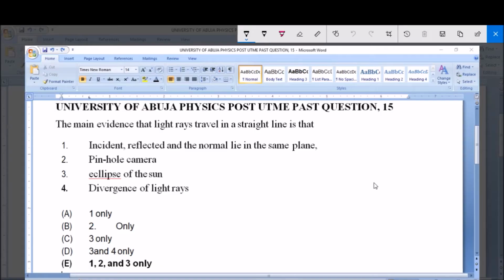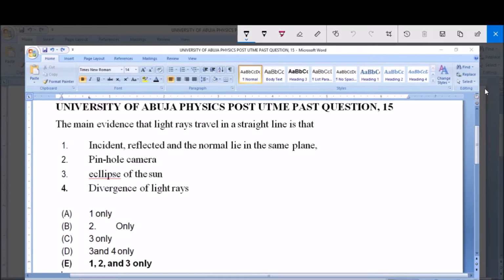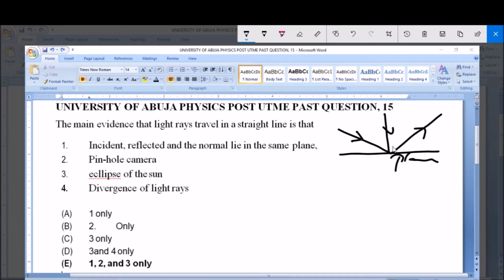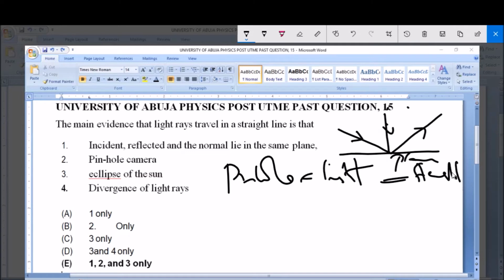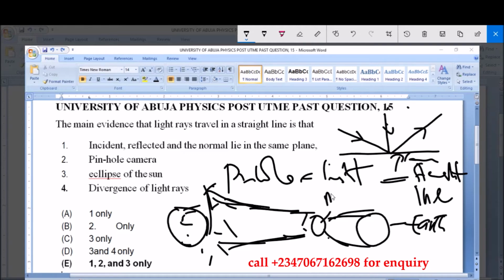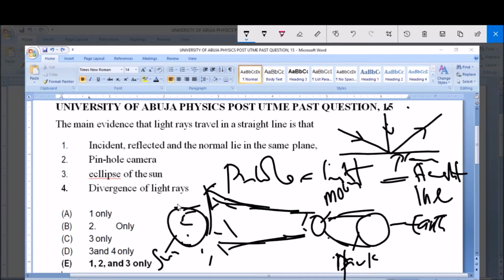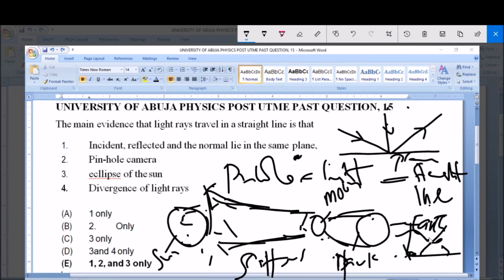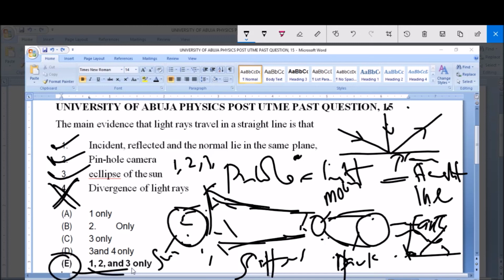UNIVERSITY OF ABUJA POST UTME PAST QUESTION 15 Light